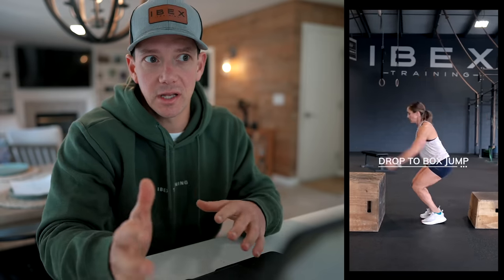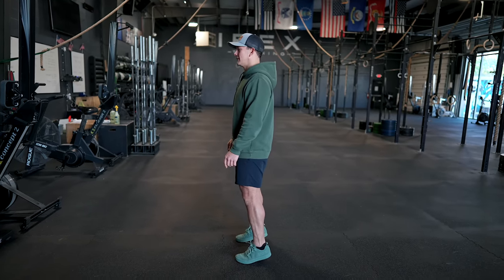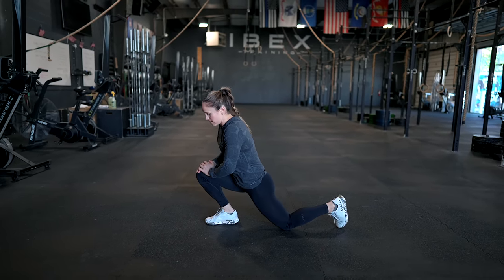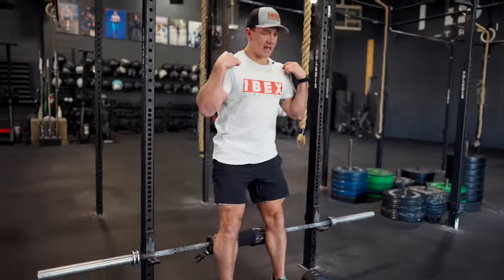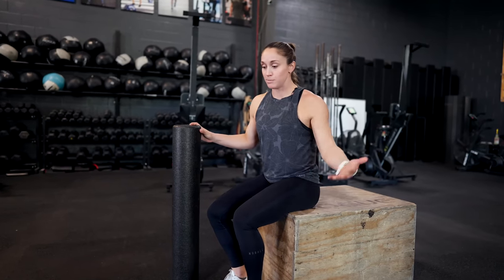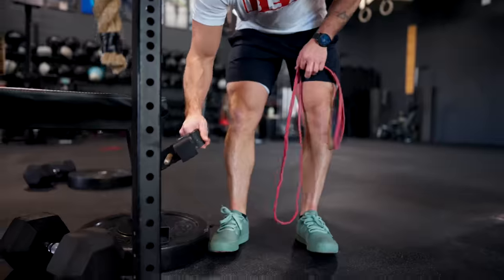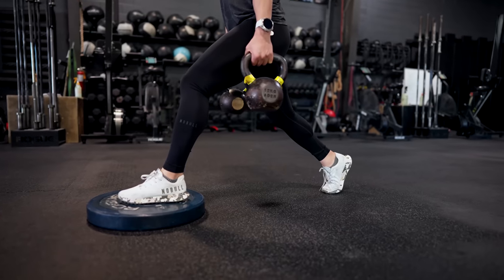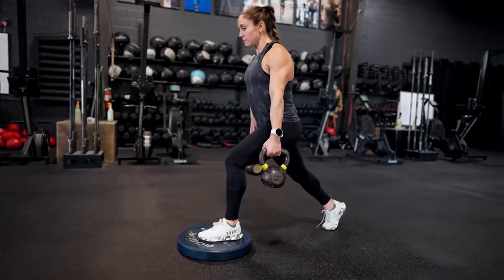SISSY SQUAT : TOP QUAD EXERCISES (NO MACHINES)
We love the art and science of programing. Our goal is to help you Change the way you look, feel, and perform.

WE.LOVE.FITNESS!! Over the past decade we have We have competed at 7 Crossfit Games, multiple Marathons and triathlons, we have spent time learning and training at Westside barbell along with ton of other fitness endeavors as outdoor enthusiast. We created the IBEX Training app that hosts a variety of fitness programs to blend running, bodybuilding and strength and conditioning. We have run our physical location for IBEX for 7 years and love helping people change the way they look feel and preform.